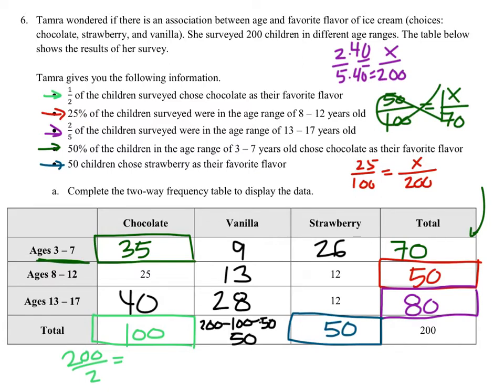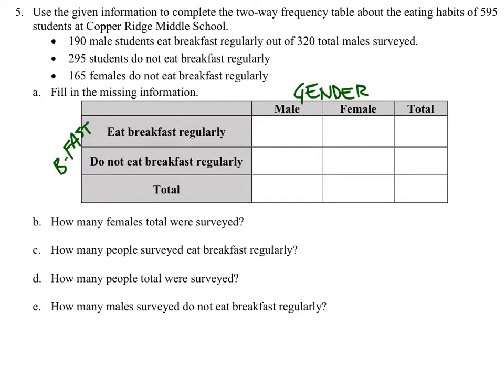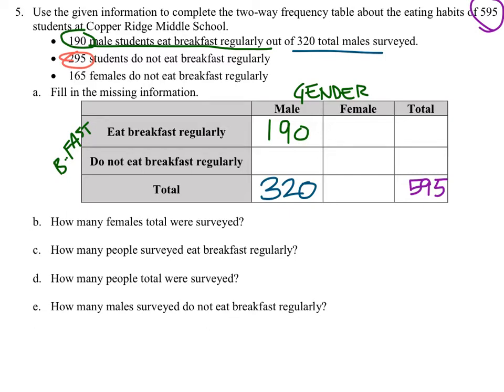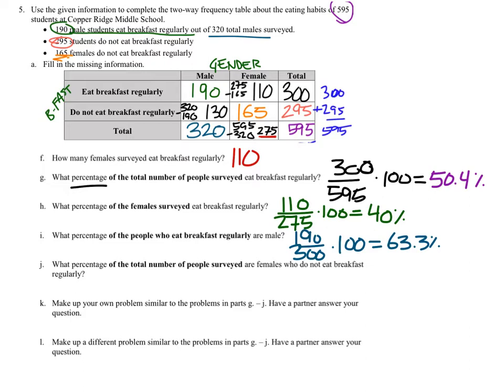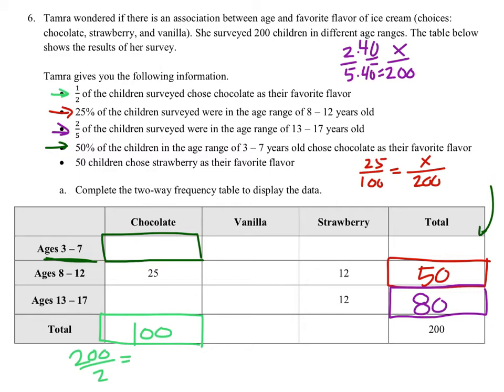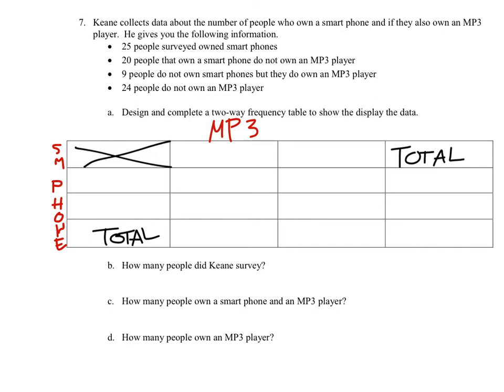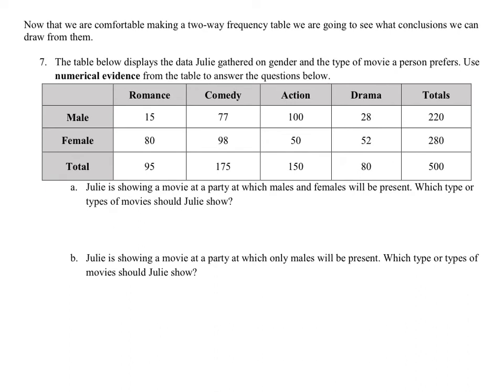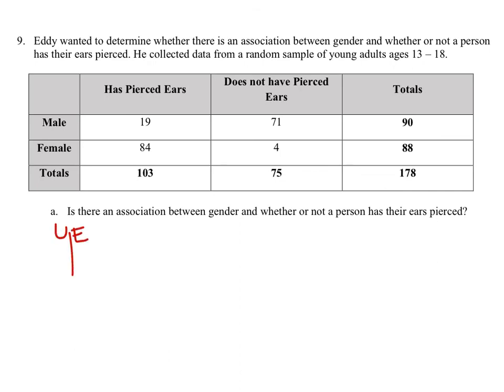Two-Way Tables (8th Grade Unit 14 Lesson 1)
We looked at the construction of two-way tables and how to interpret them with relative frequencies as percentages.